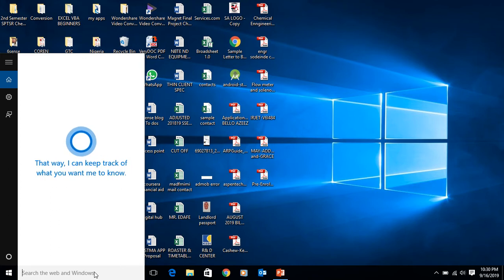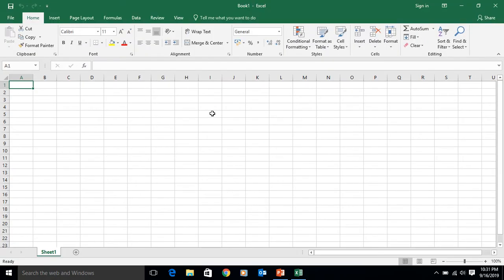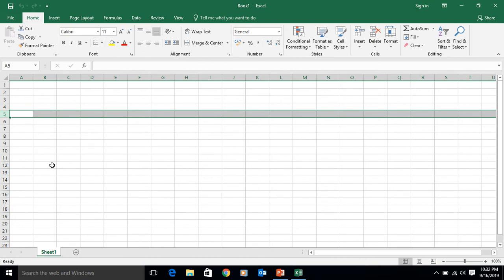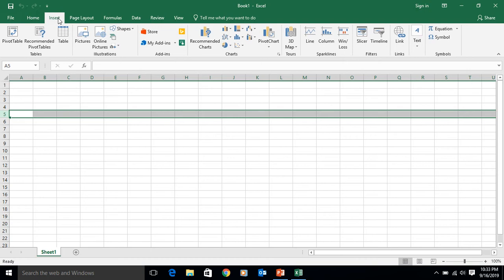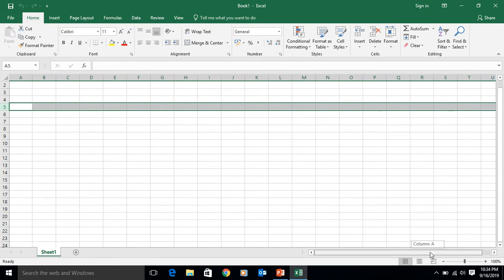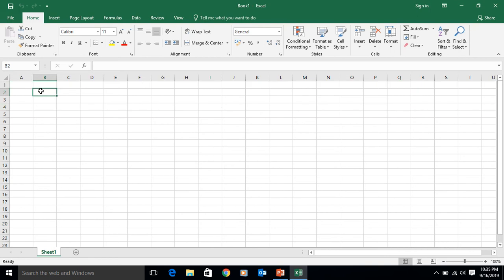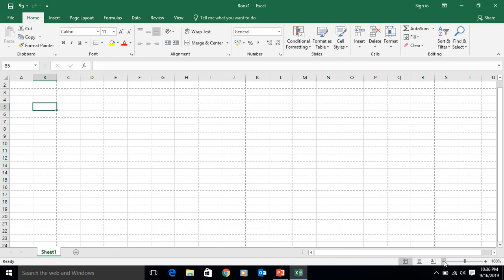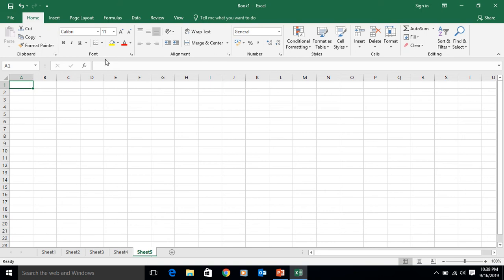Getting started with Microsoft Excel GUI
Getting started with Excel GUI

       ☞ Odysee.com: @LearnAcademy

▶ W A T C H   O T H E R  Y O U T U B E  V I D E O S  I N  P L AYL I S T S (B Y  T O P I C)